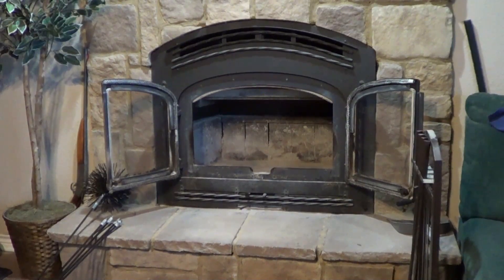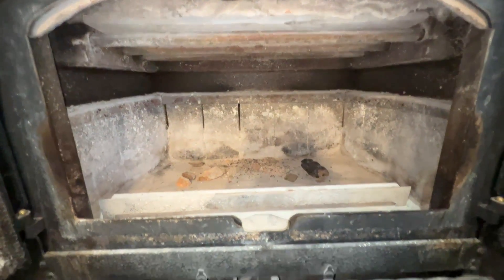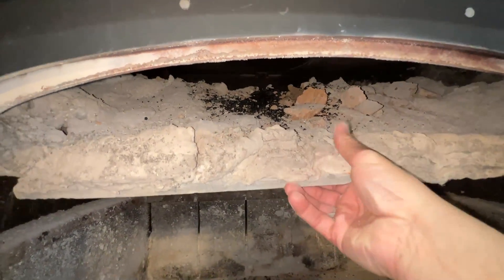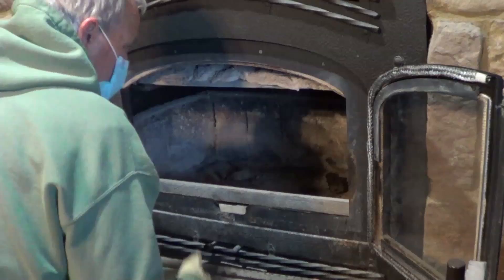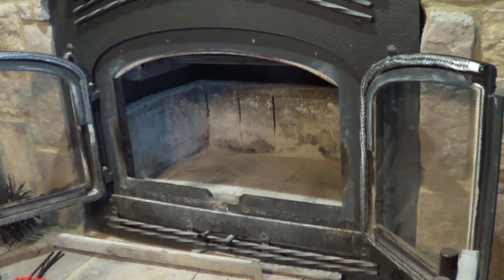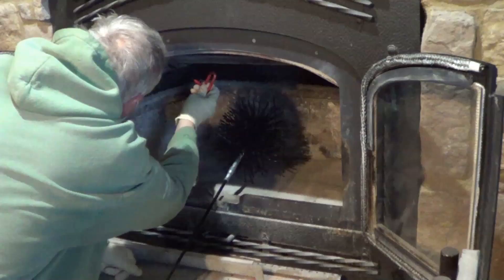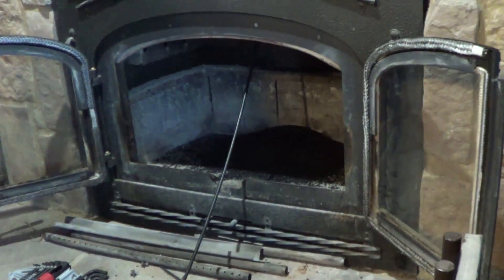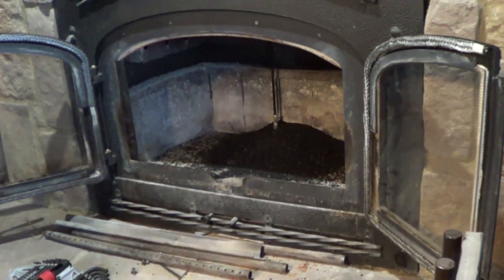Do It Yourself Chimney Sweep 101 - Doing Your Own Chimney Sweeping - Creosote Removal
I used to pay someone to do this, cheaper to buy equipment and do it yourself - and you know it is done right and don't have deal with appointments shady sweepers.
UPDATE ON MANIFOLD TUBES HOLES - WHICH WAY DO THEY FACE
NOTE:  If you noticed the holes on the manifold tubes were facing down when I started and when I finished they are facing forward, towards glass doors.
The INSTALLER put them in wrong.  Since they aways faced down I did not know they should be facing forward.  After considerable research, not easy to find, the correct way is for the holes to be facing forward or back, NOT DOWN.  When I put tubes back I used the slots to secure them like it should have been installed.  The Installer and previous chimney sweep guys use the holds themselves to secure them, which is wrong.  I called them Baffles during the video, the correct term is manifold tubes.  So for those who caught that, good job, but they are right now.

According to people who install them, the manifolds are to super heat the top air for better combustion and burning of wood / fuel.  If they are pointed down they are not doing their job.